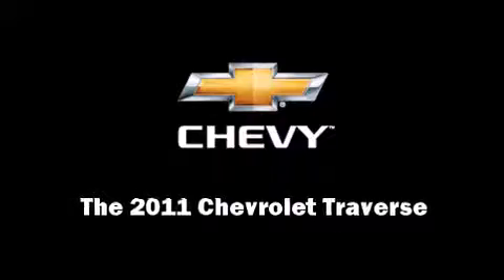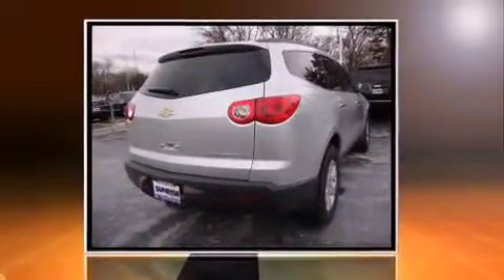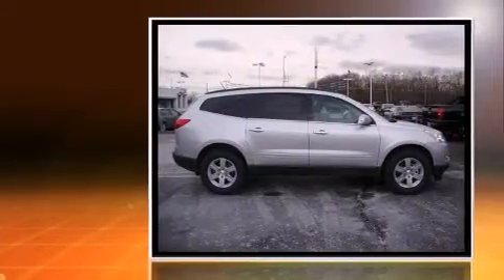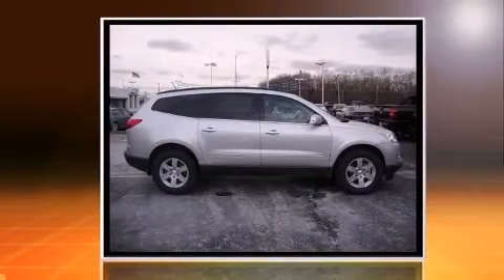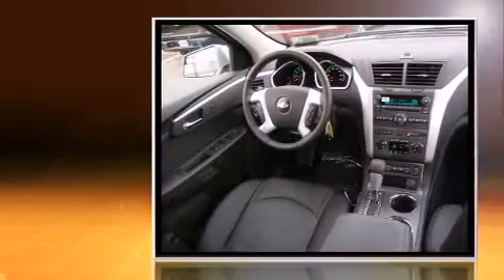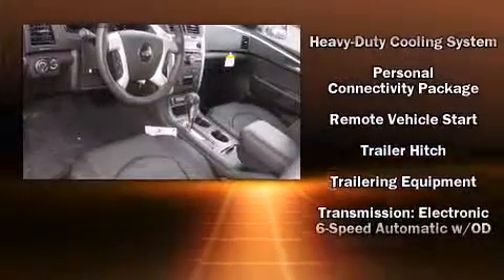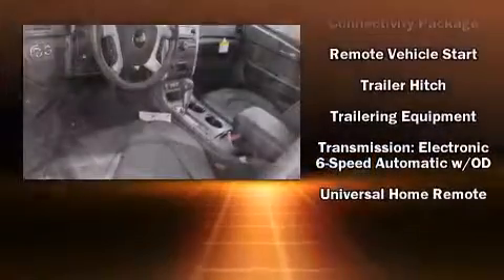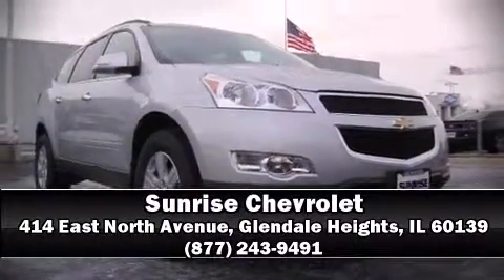2011 Chevrolet Traverse LT w/2LT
Sunrise Chevrolet
414 East North Avenue

Familiarize yourself with the 2011 Chevrolet Traverse. Under the hood you'll find a 6 cylinder engine with more than 270 horsepower, providing a smooth and predictable driving experience. Top features include power windows, a built-in garage door transmitter, an outside temperature display, front bucket seats, turn signal indicator mirrors, a power liftgate, rear parking sensors, and remote keyless entry. Third row seats provide an even greater maximum passenger capacity. For drivers who enjoy the natural environment, a power moonroof allows an infusion of fresh air. Premium sound drives 10 speakers, providing you and your passengers a sensational audio experience. Chevrolet also prioritized safety and security with features such as: dual front impact airbags with occupant sensing airbag, head curtain airbags, traction control, brake assist, ignition disabling, onStar, and 4 wheel disc brakes with ABS. Sophisticated all wheel drive assures superb handling in any weather condition Our sales reps are extremely helpful & knowledgeable. We'd be happy to answer any questions that you may have. Stop in and take a test drive!